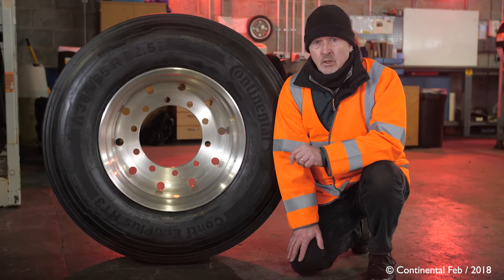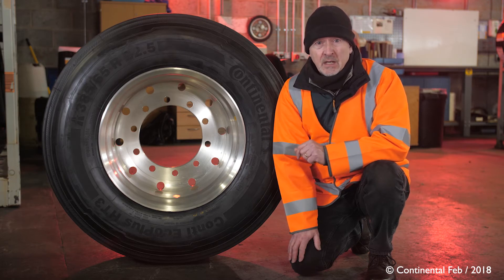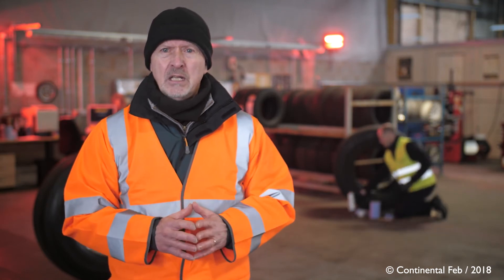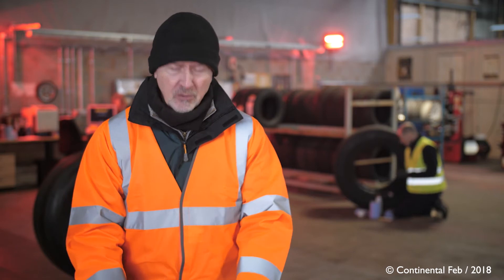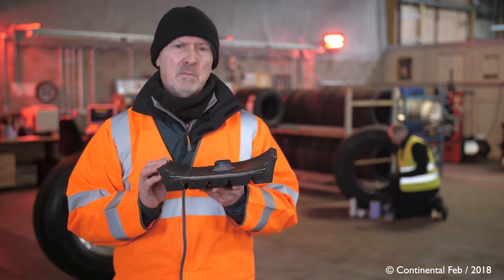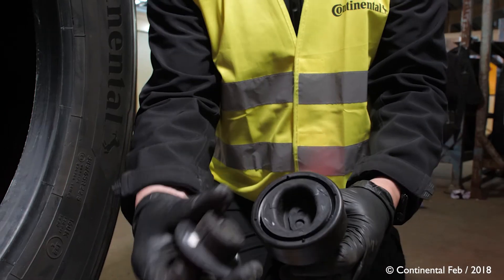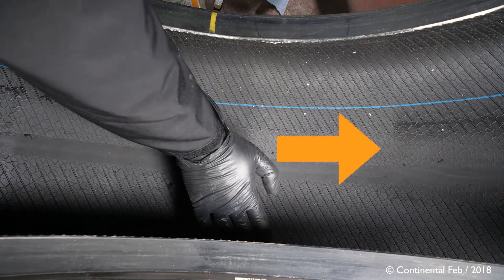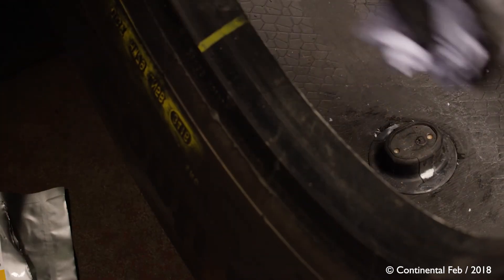ContiPressureCheck™ Training Video - Part 1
Constant tyre pressure monitoring drives down overall operating costs.  Our ContiPressureCheck™ system constantly measures the pressure and temperature of all tyres on your vehicle - even when you are driving. This helps to save fuel and increase mileage.  It also significantly reduces the risk of tyre failure, whilst maintaining the value of the casing, and thus the retreadability.

Thanks to our ContiPressureCheck™ system, you can now actively reduce operating costs by up to 1,500 € per vehicle a year* while improving driver and vehicle safety.

* savings based on 4 x 2 tractor with three-axle semi-trailer driving 150,000 km per year (assumed price of diesel: 1 € / l)